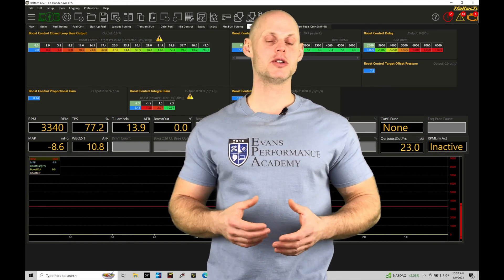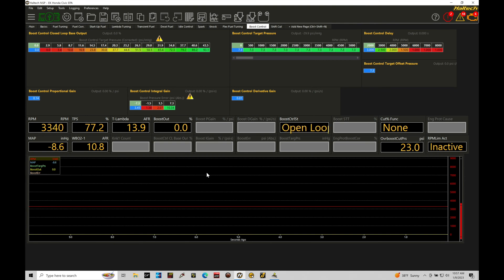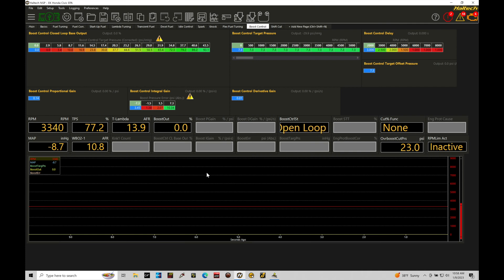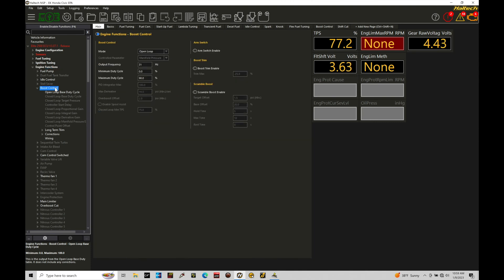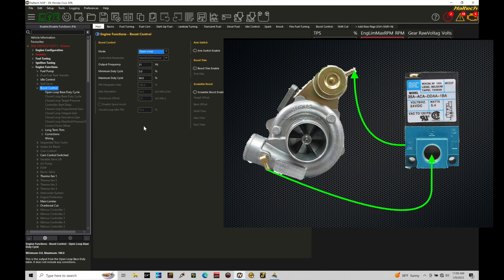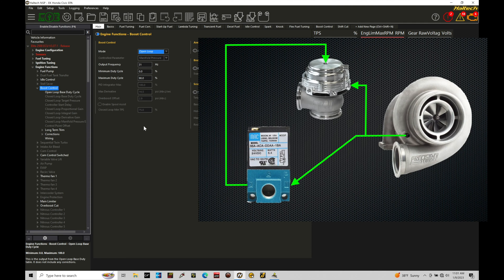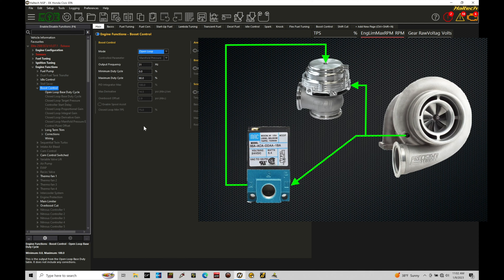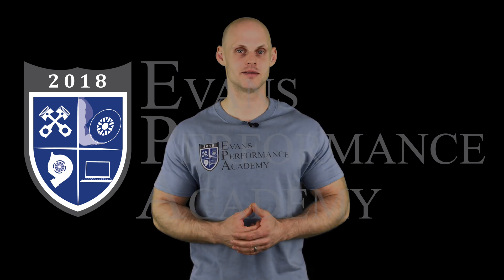Haltech Elite NSP Training Course Part 69: Closed-Loop Boost Control | Evans Performance Academy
Haltech Elite NSP Training Course Part 69: Closed-Loop Boost Control breaks down how to integrate a boost control solenoid to achieve higher boost levels on a turbocharged engine in the closed-loop format.